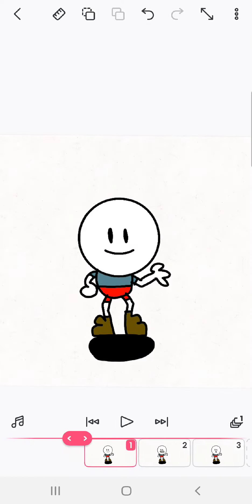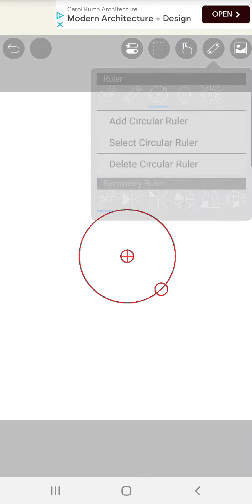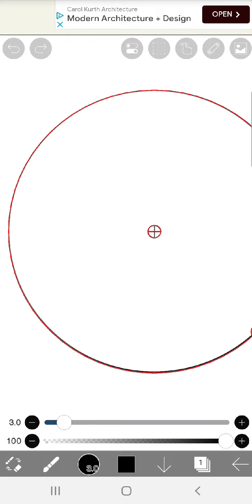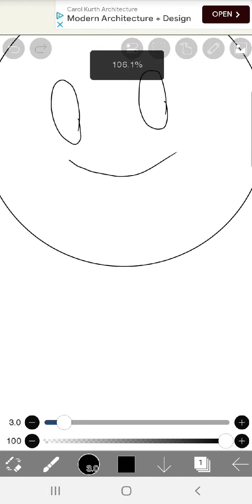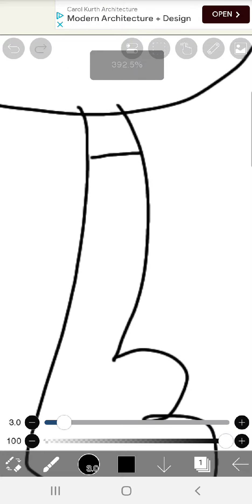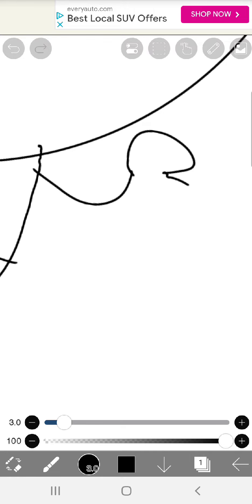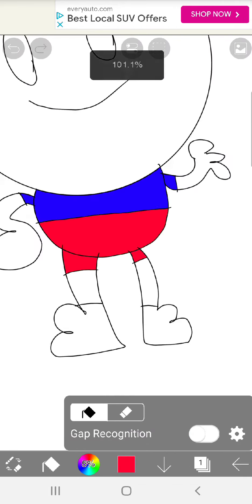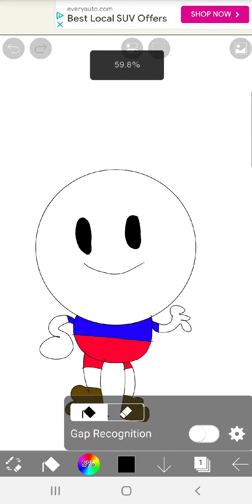You need to see because I'm look different